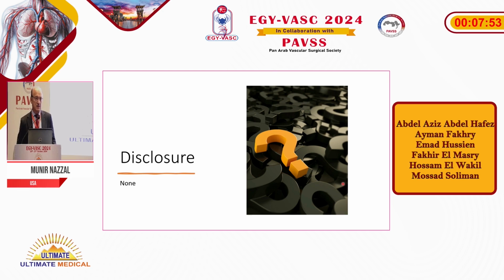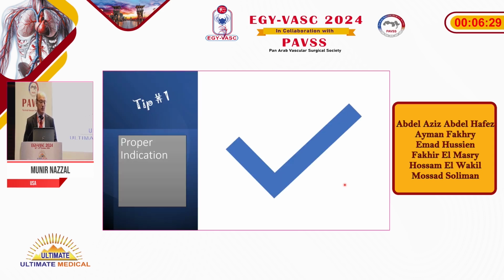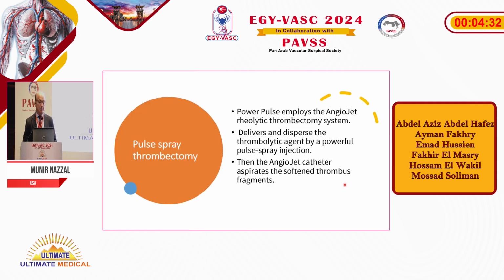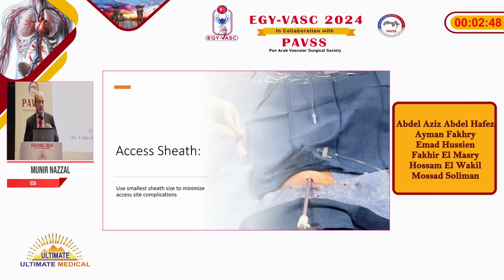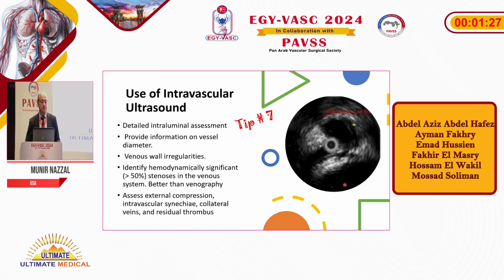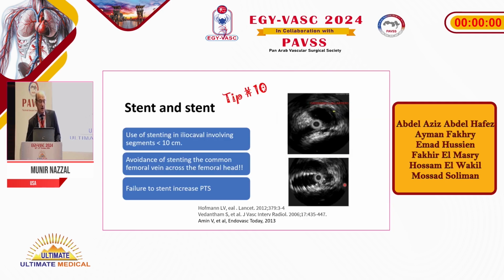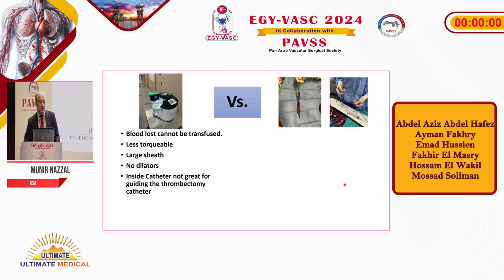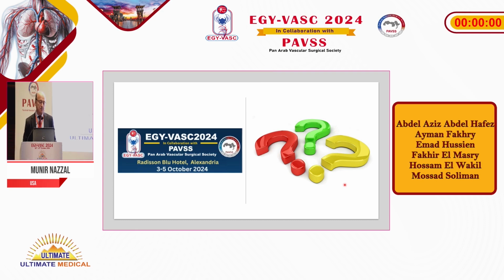EGYVASC2024 Prof. Munir Nazzal